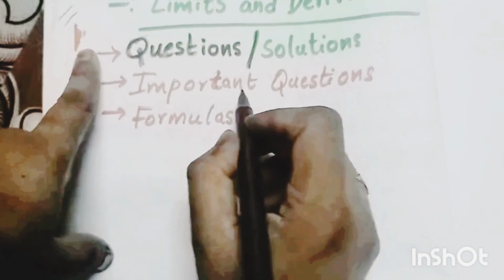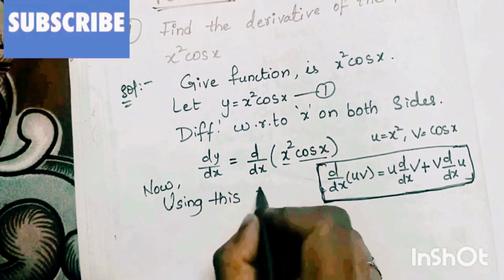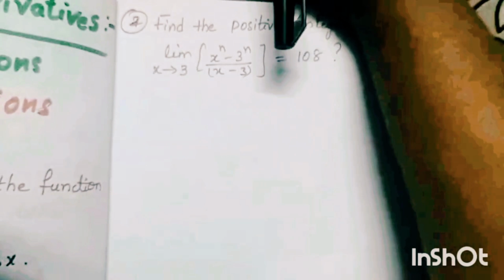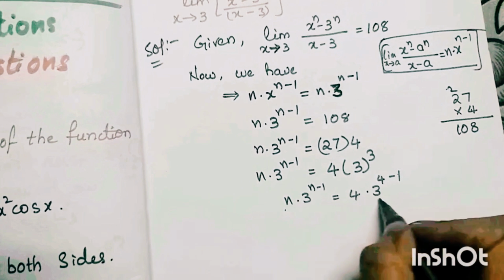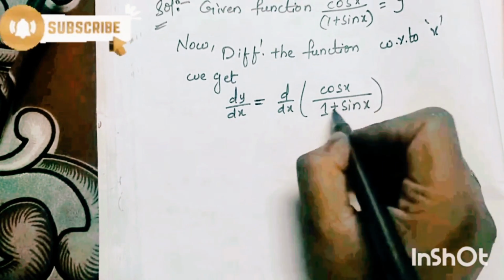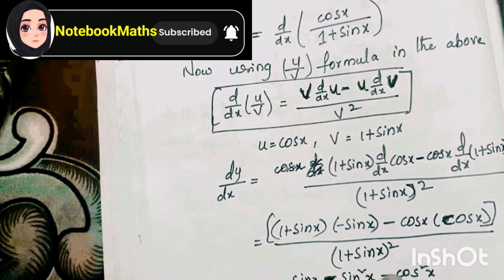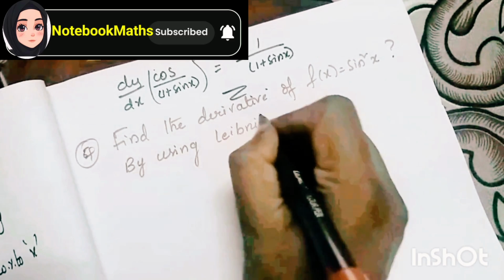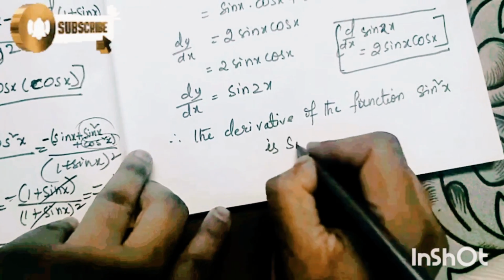99% Fail To Solve Limits and Derivatives Important Questions With Step-by-Step Solutions For Board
Limits and Derivatives Important Questions With Step-by-Step Solutions For  Board Exams 💯